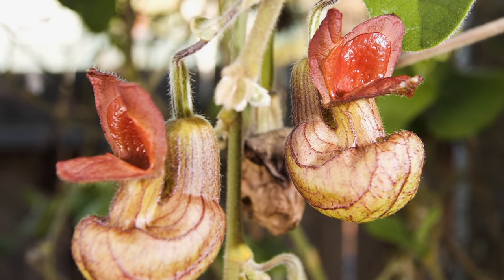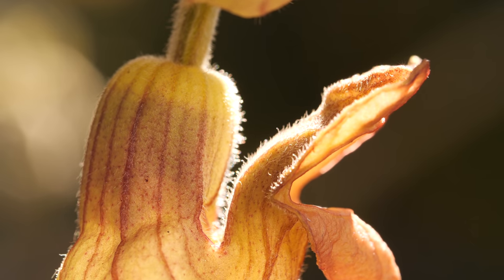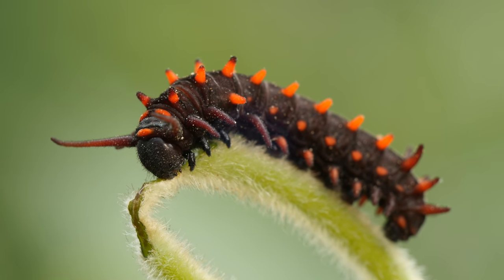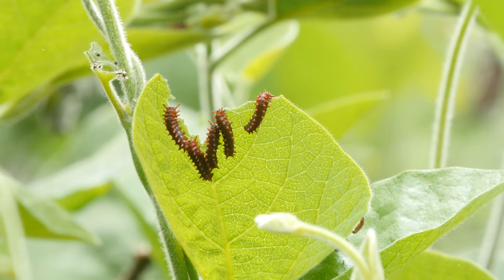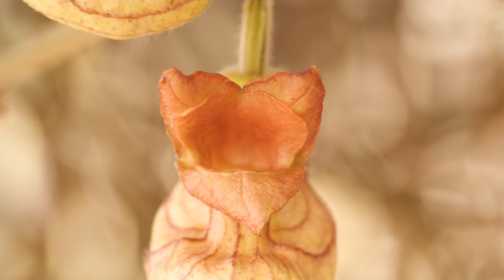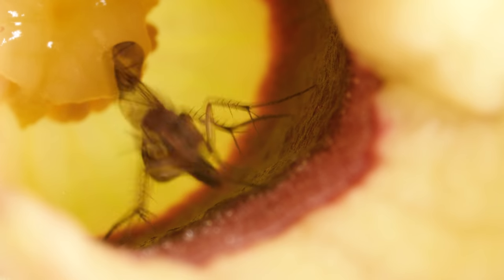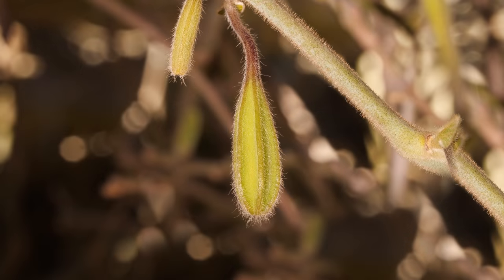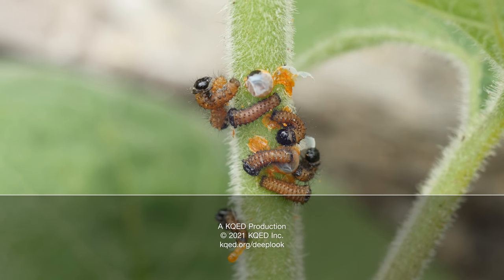The Pipevine Caterpillar Thrives in a Toxic Love Triangle | Deep Look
The devilish caterpillars of the pipevine swallowtail butterfly *devour* the California pipevine, never mind that the plant is trying to poison them. Their butterfly moms don’t pollinate the pipevine in return, though. So, the vine traps unlucky gnats in its labyrinthine flowers to do the job.

This is the story of a love triangle between a plant, a striking butterfly and an intrepid gnat. At the center of this triangle is the California pipevine (Aristolochia californica). The plant produces poisonous compounds called aristolochic acids and it’s also known as the California Dutchman’s pipe because its flowers are shaped like a tobacco pipe.

The California pipevine swallowtail butterfly (Battus philenor hirsuta) loves the vine. It flutters around the plant with its bright blue and orange wings and lays clusters of eggs on leaves and stems. When they hatch, the caterpillars feed exclusively on the pipevine. But the butterflies don’t pollinate the plant. Instead, the pipevine lures fungus gnats into its flowers with a mushroomy aroma that reminds the flies of the fungi they feed on in the soil as larvae. The flies get stuck inside the curved flowers long enough for their hairs to get coated in pollen. This strategy in which a plant attracts pollinators under false pretenses is called deceptive pollination.

--- Is the California pipevine a native plant?
Yes, it’s the only pipevine native to the state. It grows naturally along rivers.

--- Are fungus gnats considered pests?
Yes, they are. The adult flies lay their eggs in the earth, where their larvae feed on fungi and plant matter. If they get into potted soil, they can chew on the roots of houseplants and damage them.

---+ Shoutout!

Good try everyone! No-one got our GIF challenge correct for this episode. The caterpillars feeding side by side helps them grow bigger faster. The faster they grow, the better protected they are because they accumulate toxins in their bodies as they feed on the California pipevine.

Burt Humburg
Alex
Shebastian Reyes
Josh Kuroda
Wild Turkey
Karen Reynolds
dane rosseter
David Deshpande
Daisuke Goto
Allison & Maka Masuda
Companion Cube
Nathan Jewsbury
Tianxing Wang
Mark Jobes
Elizabeth Ann Ditz
Leonhardt Wille
Kelly Hong
Joshua Murallon Robertson
Laurel Przybylski
Mary Truland
Gerardo Alfaro
Sonia Tanlimco
Sayantan Dasgupta
El Samuels
Shelley Pearson Cranshaw
Supernovabetty
Carrie Mukaida
monoirre
Aurora
Silvan
Levi Cai
Roberta K Wright
Rick Wong
Kristy Freeman
Caitlin McDonough
Nicolette Ray
Misia Clive
Titania Juang
Carlos Carrasco
Nicky O.
Delphine Tseng
Syniurge
Noreen Herrington
Cristen Rasmussen
Jana Brenning
Blanca Vides
Kallie Moore
Anastasia Grinkevic
Scott Faunce
SueEllen McCann
Teresa Lavell
Louis O'Neill
Adam Kurtz
Mehdi
Cindy McGill
Laura Sanborn
KW
TierZoo
Kevin Judge

---+ About KQED